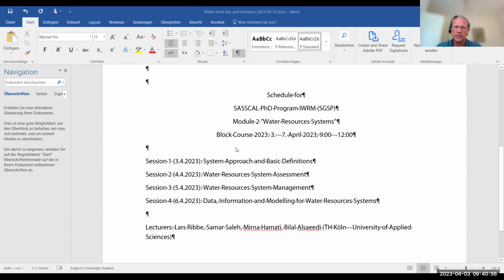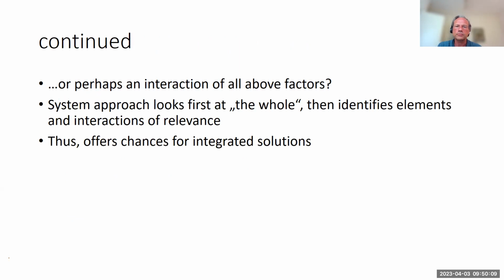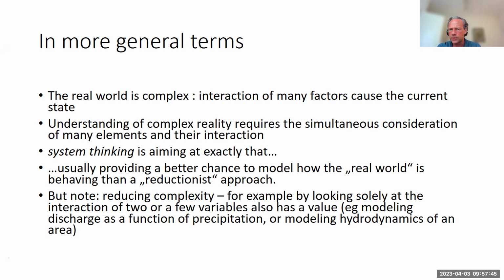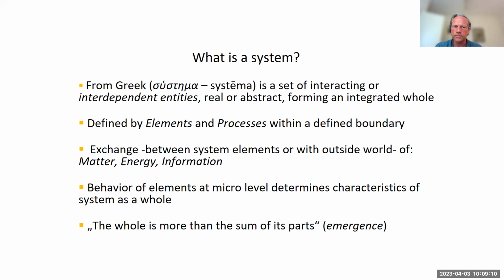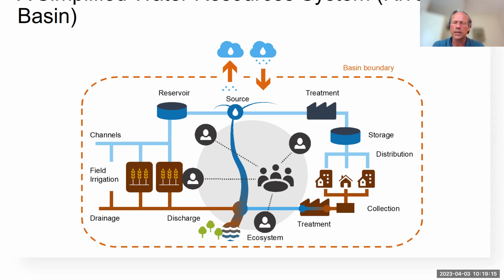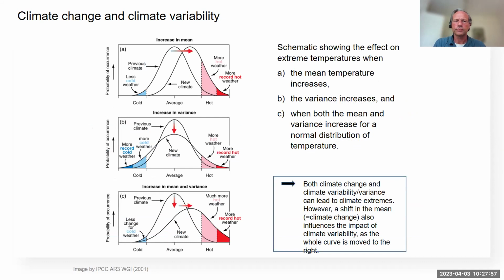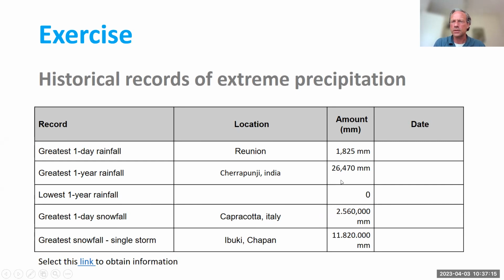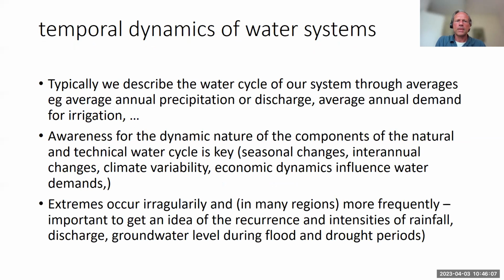Lecture 1 Water System Availability by Prof, Dr. Lars Ribbe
Prof, Dr. Lars Ribbe is a professor for Integrated Land and Water Resources
Management and the Dean of Faculty of Spatial Development and
Infrastructure Systems at the Institute for Technology and Resources
Management (ITT) TH Köln, Germany. At ITT he is the coordinator of the MSc
programme in Integrated Water Resources Management which is actively
linked to similar master programs around the globe. He holds a PhD in the
field of Hydro-informatics from Friedrich Schiller University Jena, Germany.